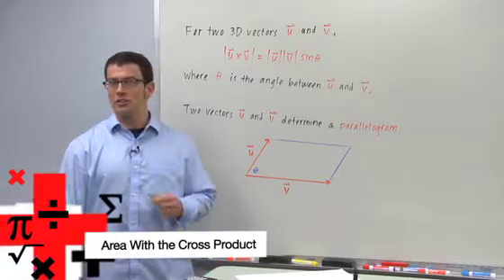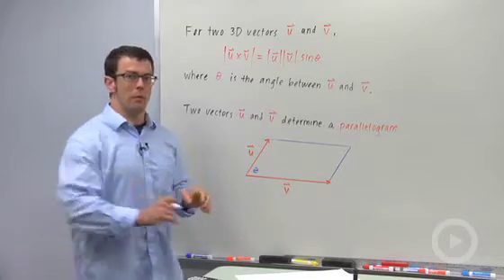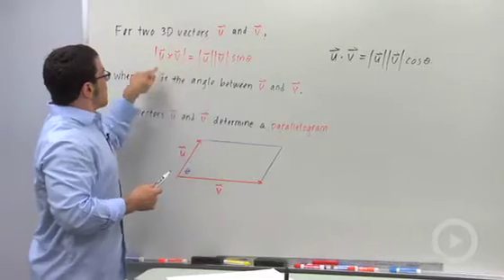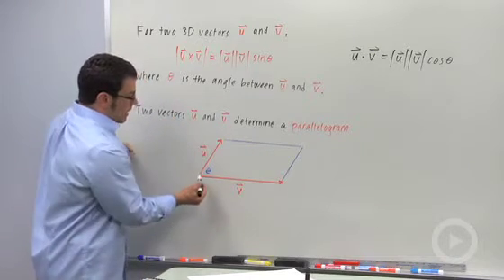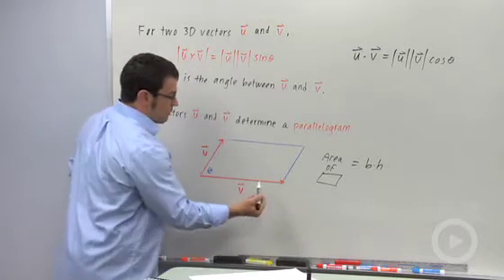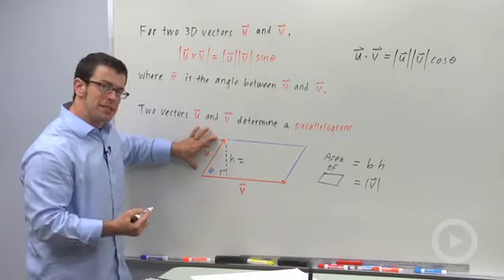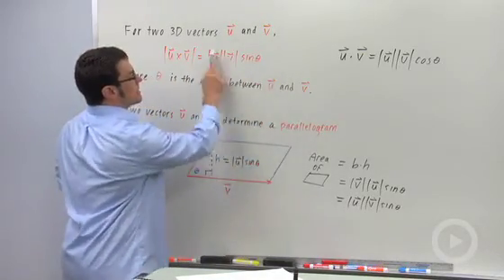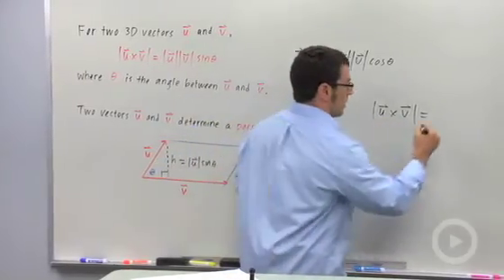Area With the Cross Product